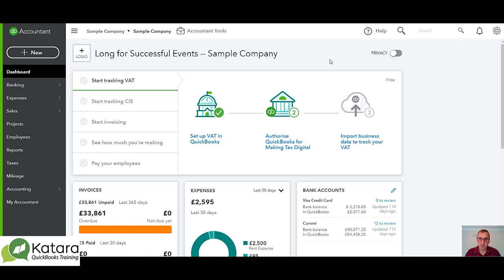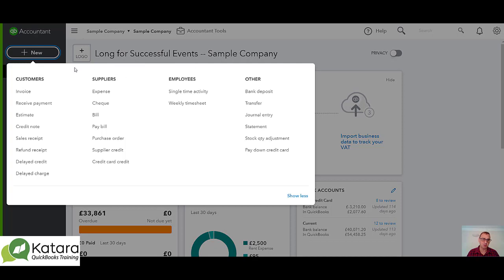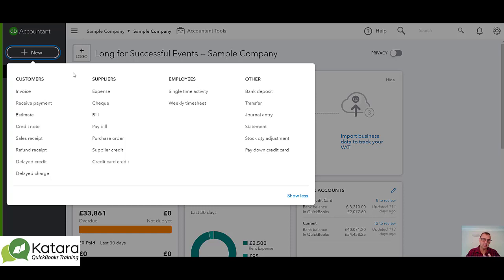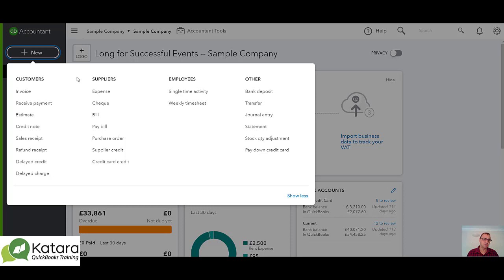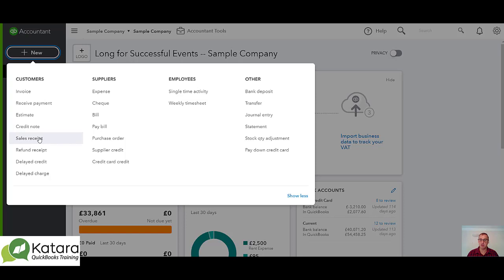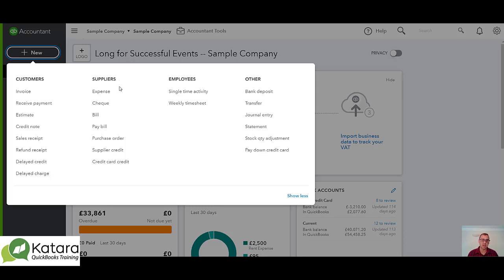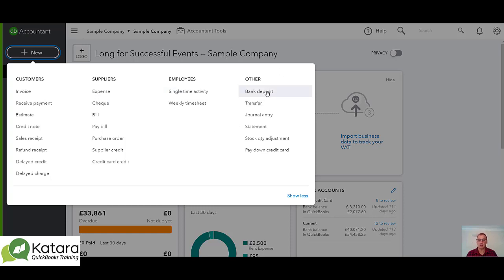The + button...It's all positive